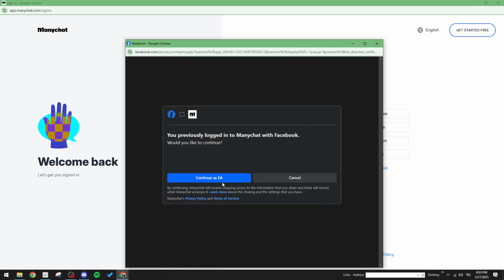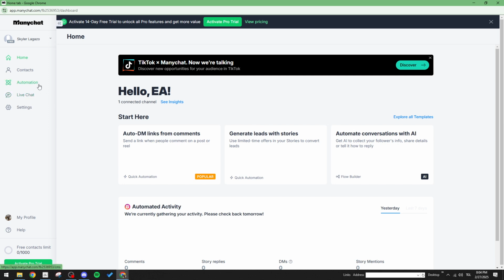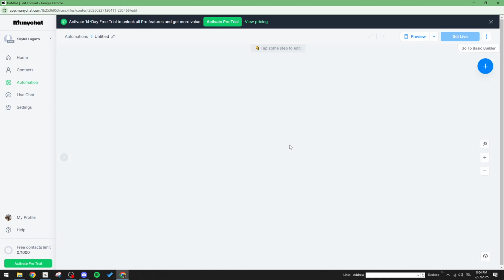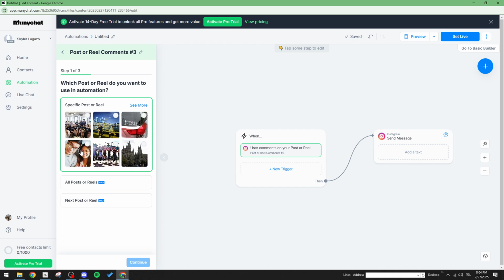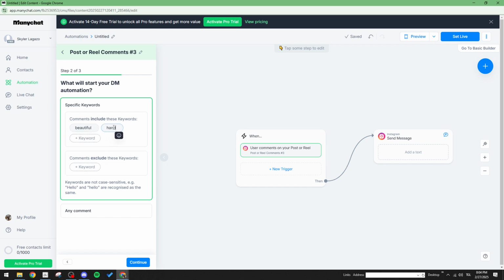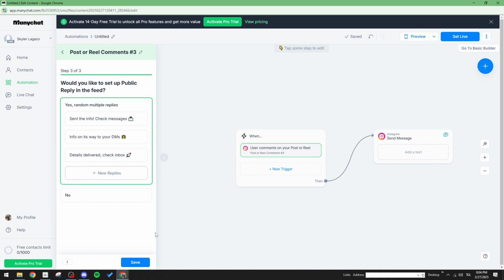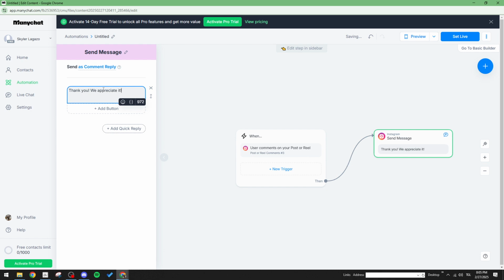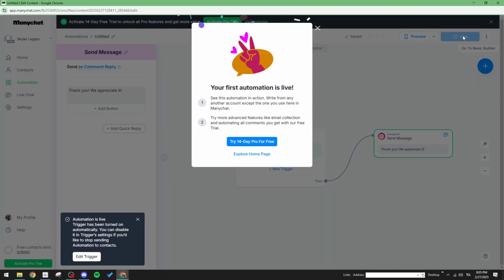How to Automate Instagram Comments With Manychat Step by Step Tutorial [2025 Full Guide]